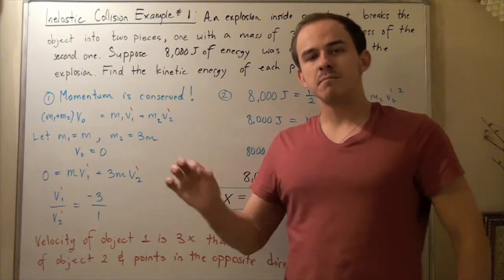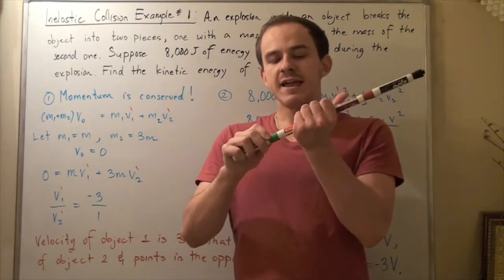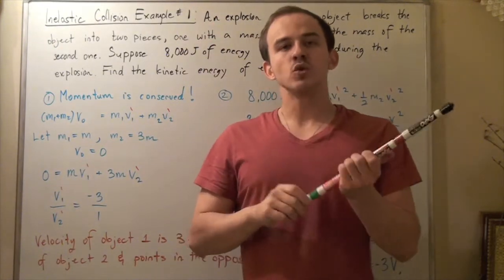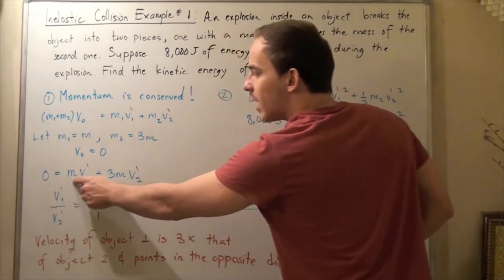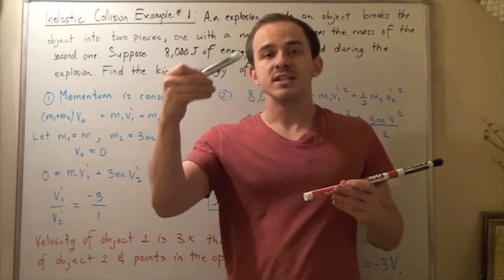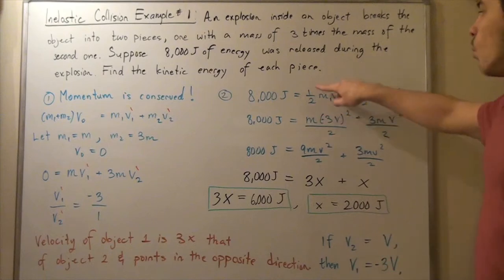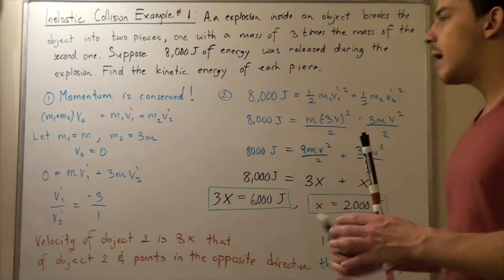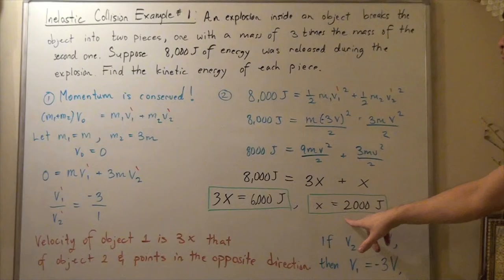Inelastic Collision Example # 1